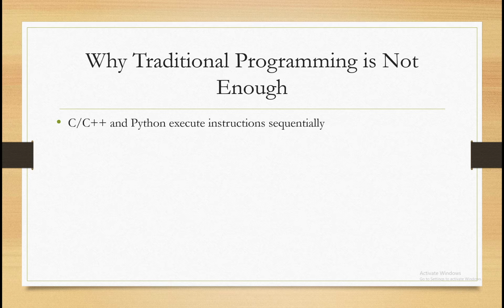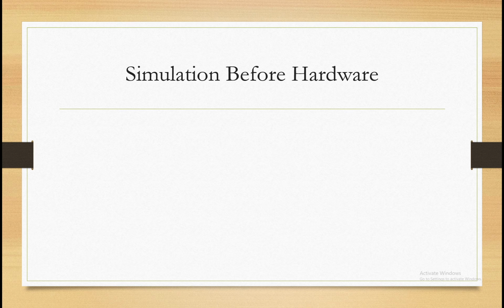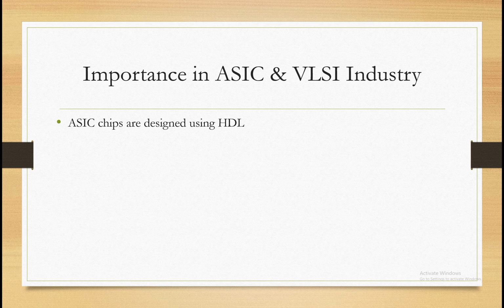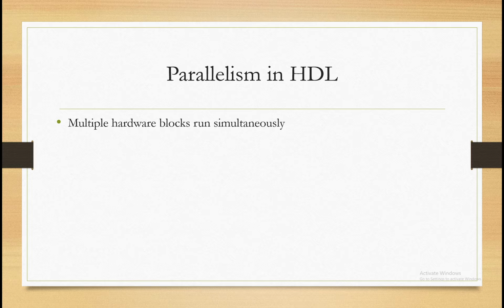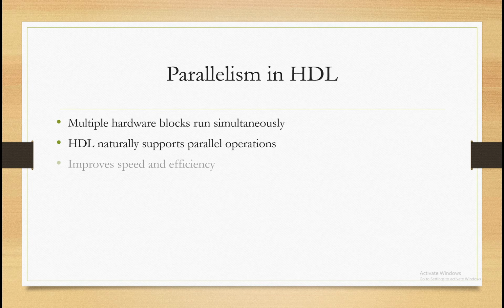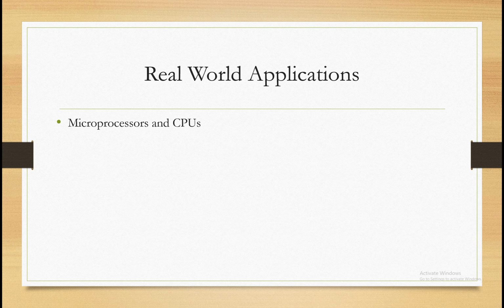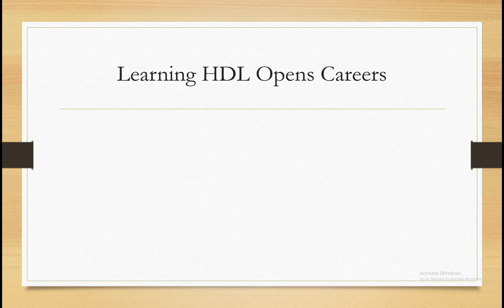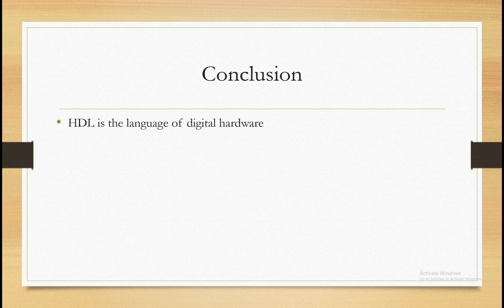Why Learn HDL? The Core of Modern Electronics Explained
In this lecture, we explore why Hardware Description Languages (HDLs) are essential in modern digital electronics and chip design. You will learn how HDLs like Verilog and VHDL are used to design, simulate, and verify digital hardware before implementing it on real FPGA or ASIC devices.

This lecture explains the difference between traditional software programming and hardware design, and why HDLs are required for creating high-speed parallel digital systems such as processors, memory controllers, communication interfaces, and embedded hardware.

We also discuss the industrial importance of HDL in:

FPGA Development
ASIC & VLSI Design
Embedded Systems
Digital Electronics
Semiconductor Industry

You will understand how engineers use HDL to:

Design combinational and sequential circuits
Simulate hardware before fabrication
Reduce development cost and debugging time
Build reliable and scalable digital systems

This lecture is beginner-friendly and uses simple explanations to help students build a strong foundation in digital design and Verilog programming.

Topics Covered:

What is HDL
Why HDL is needed
HDL vs Traditional Programming Languages
Parallelism in Hardware
FPGA and ASIC Applications
Real World Uses of HDL
Career Opportunities in VLSI and FPGA Design

Perfect for:

FPGA Beginners
Verilog Learners
Embedded System Enthusiasts
VLSI Beginners
Perfect for beginners learning Verilog from scratch and students preparing for FPGA or VLSI projects.Logic, and Embedded Systems tutorials.